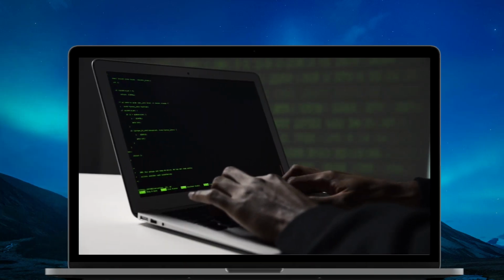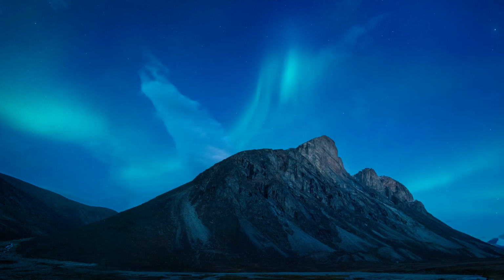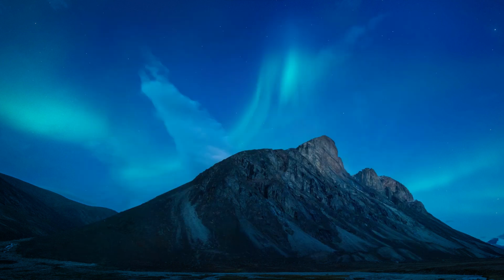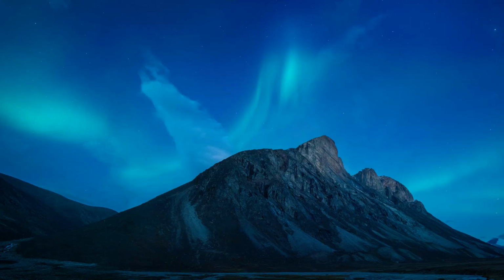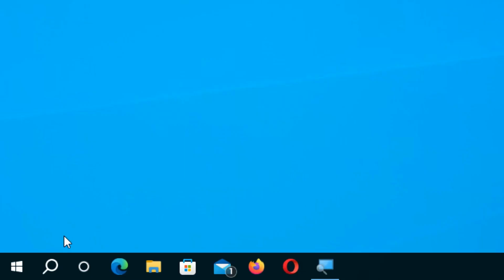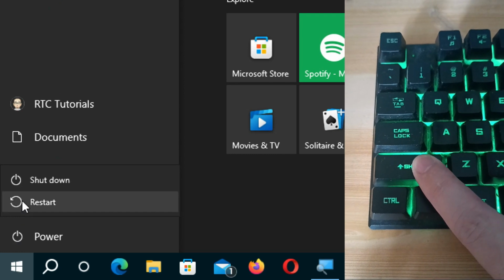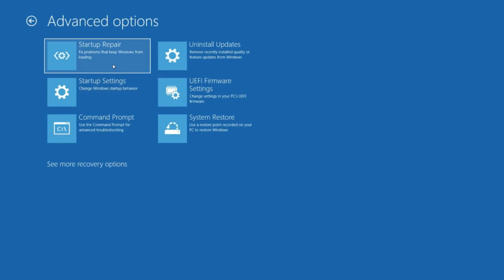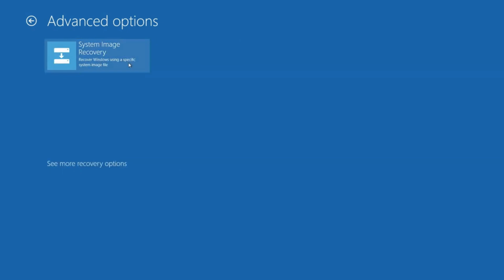Tutorial: How to Boot to the Advanced Startup Options in Windows 10/11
How to force the Advanced Startup Setting Boot Menu Options
Follow this easy step on how you can boot to the startup menu in Windows 10 or 11.
Here you can fix startup problems, access Safe Mode, and restore or reset your PC.